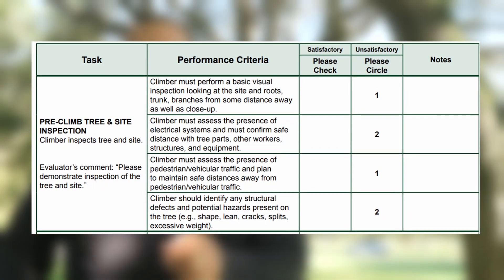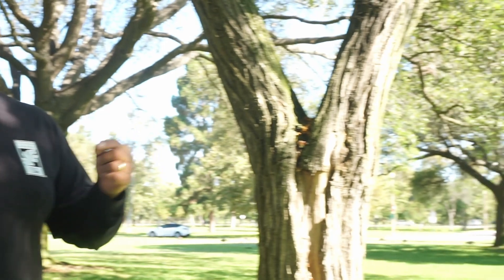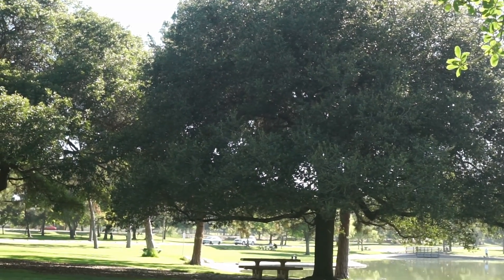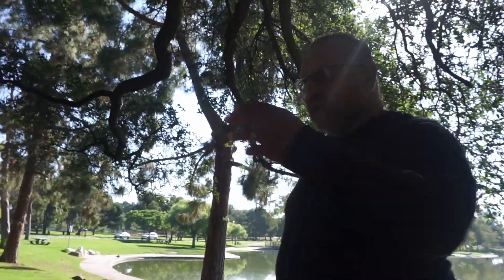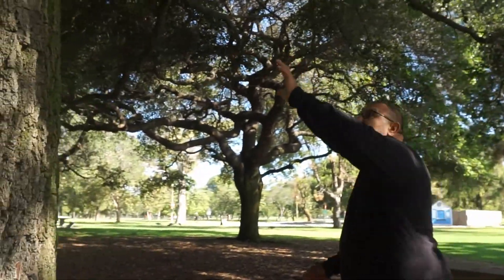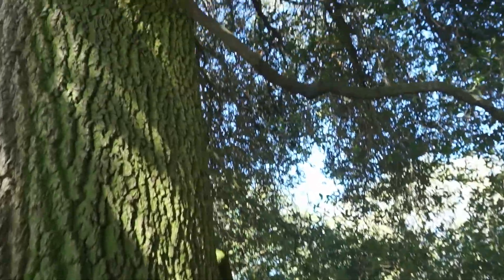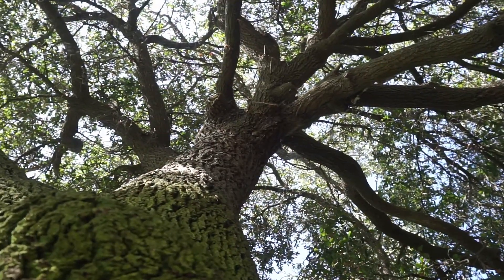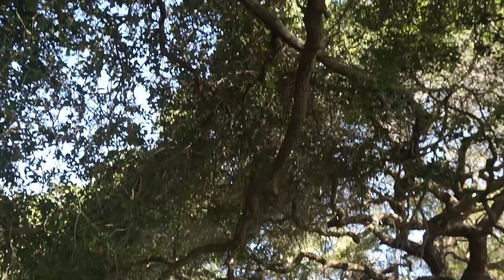How Tree Climbers Know When a Tree is Safe to Climb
This Video is about tree sight inspection, everything you need to know is in this video enjoy!